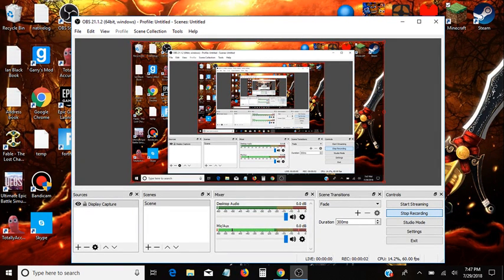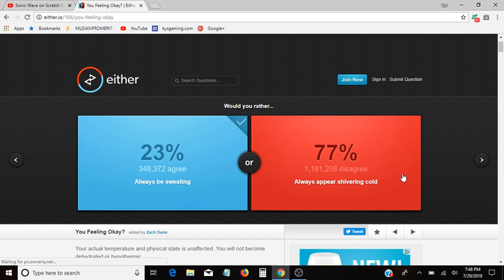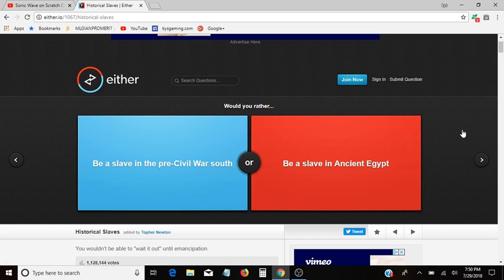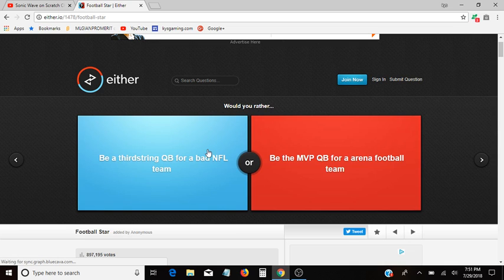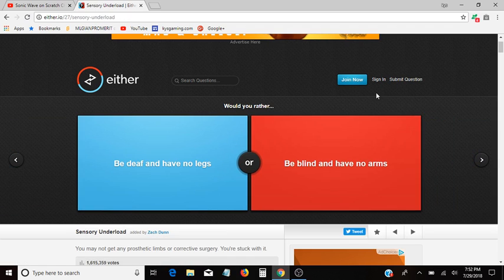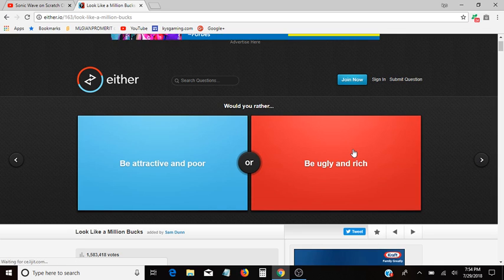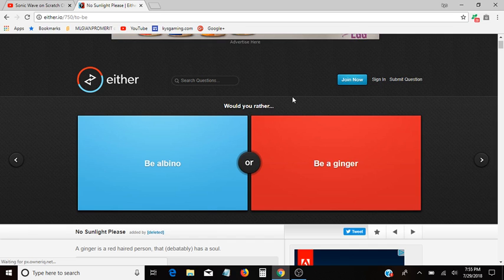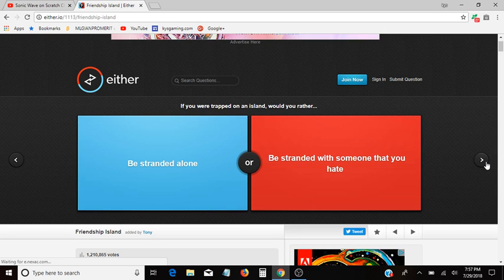yet another video on would you rather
this is my first video properly going back to obs.